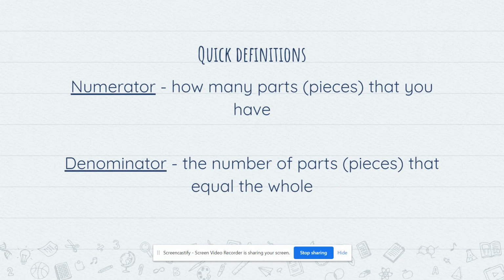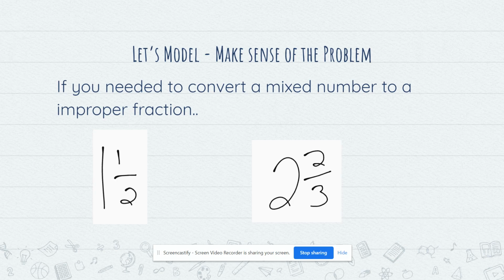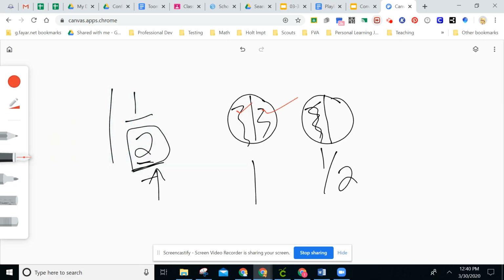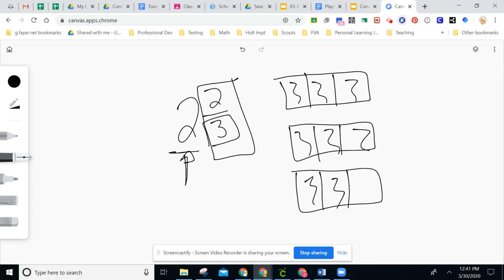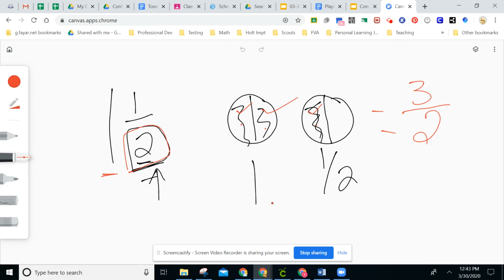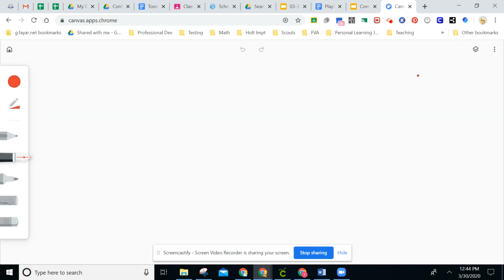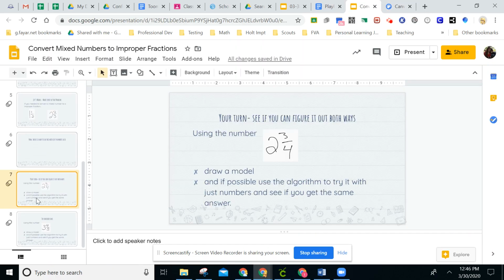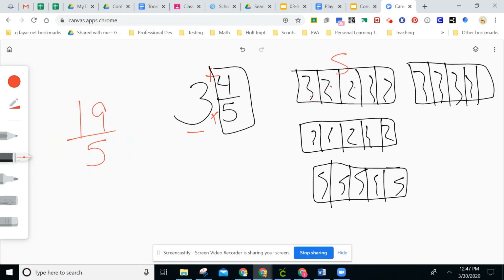Mixed Numbers to Improper Fractions Review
Review how to convert mixed numbers to improper fractions step by step!

In this 5th grade math review, I work through practice problems with students and explain how a mixed number can be rewritten as an equivalent improper fraction.

We’ll focus on understanding how the whole number and fractional part work together so students understand why the strategy works, not just the steps to follow.

✏️ In this review, students will practice how to:
• Identify the whole number and fractional part of a mixed number
• Determine how many fractional pieces are in the whole numbers
• Combine those pieces with the existing fraction
• Write the answer as an improper fraction
• Check that the mixed number and improper fraction are equivalent

This video is perfect for 5th grade students who are reviewing mixed numbers and improper fractions, preparing for a quiz or test, completing homework, or need some extra practice.